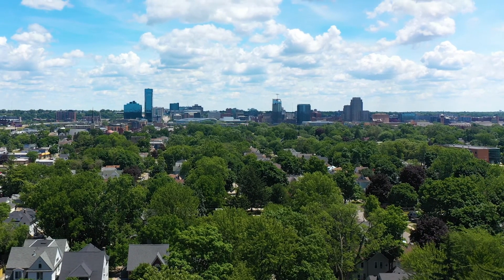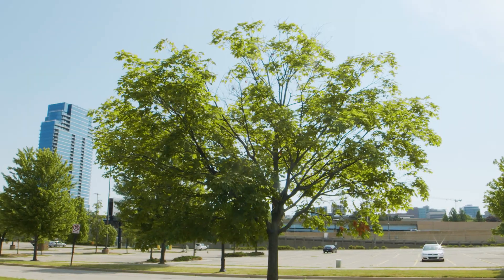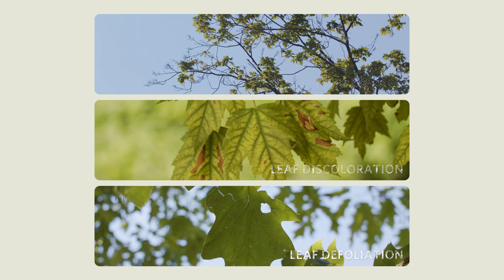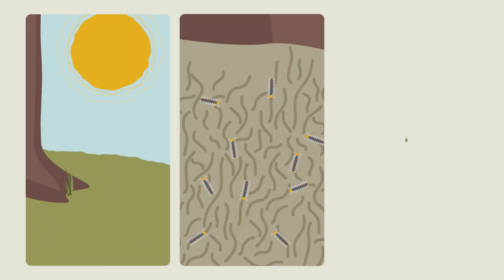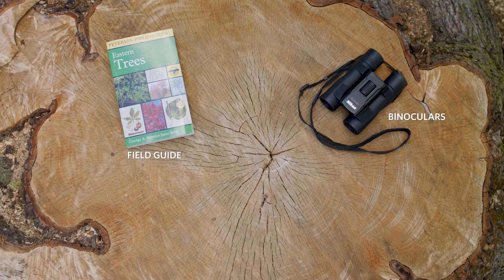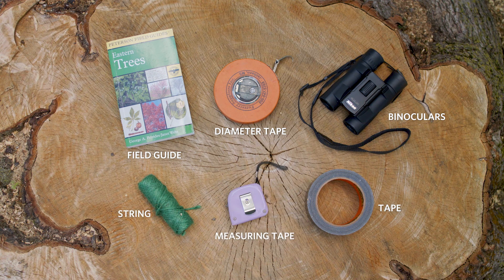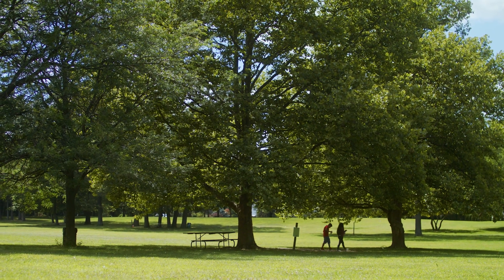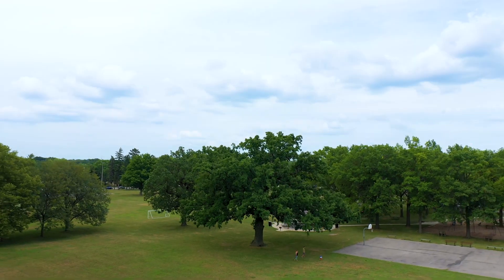Healthy Trees Healthy Cities Training Video Series: Introduction